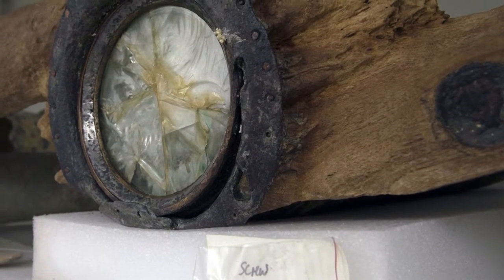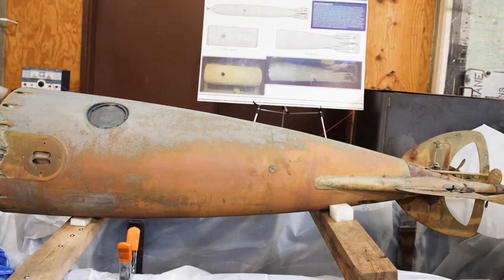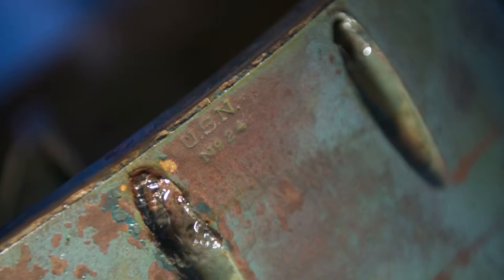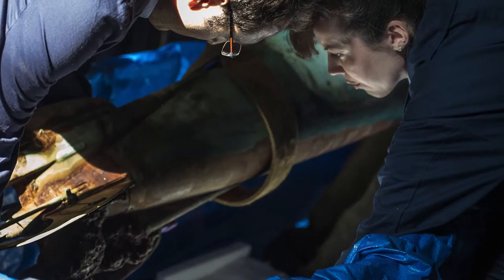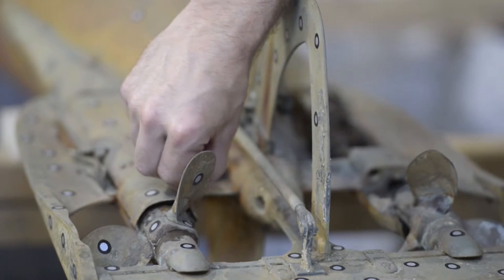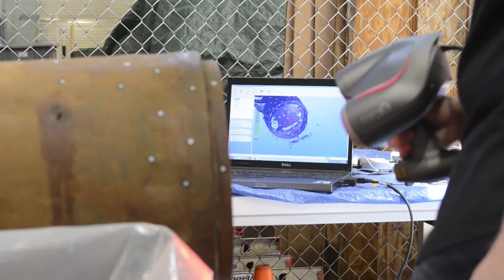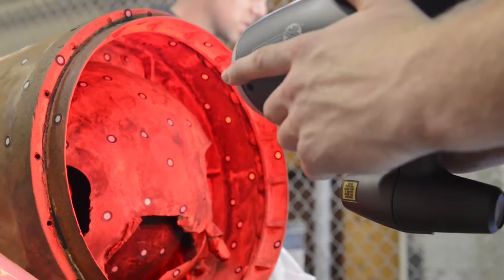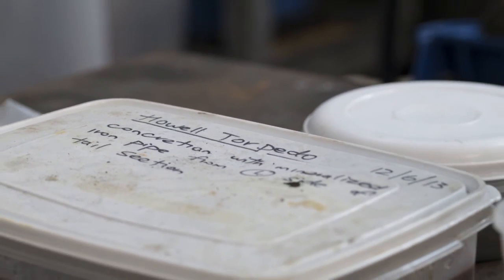USS Navy History Torpedo